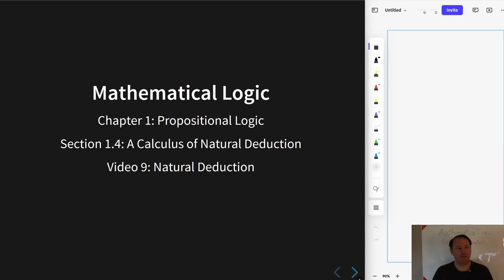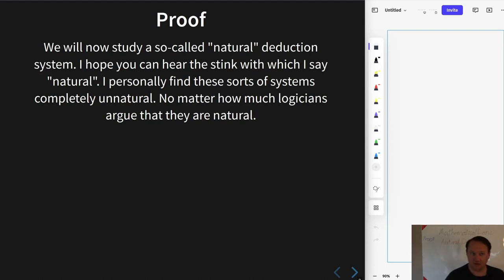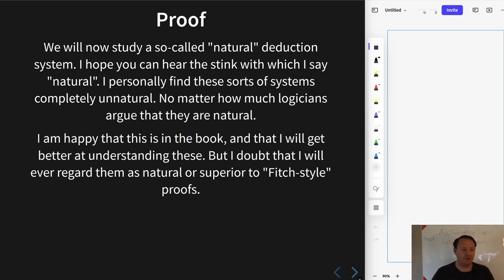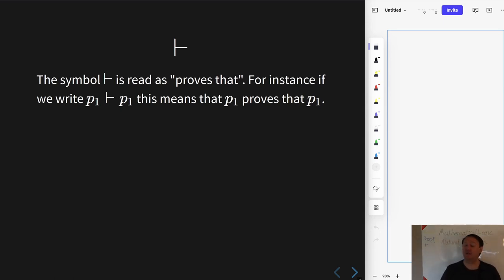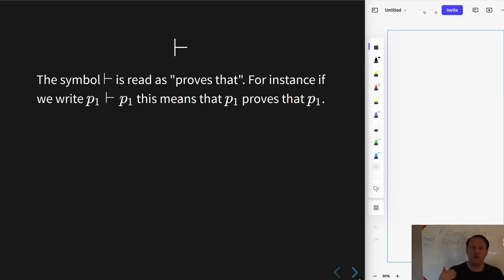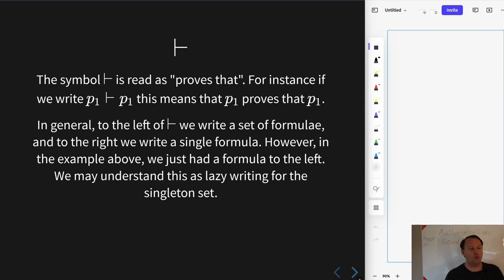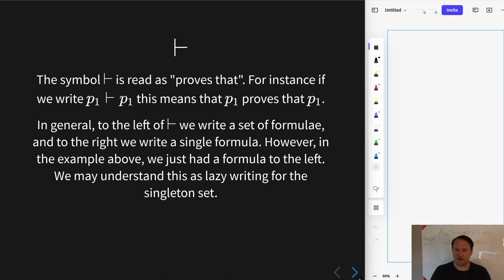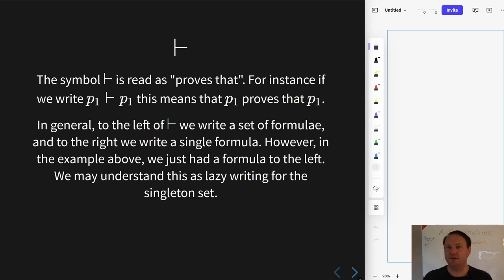Mathematical Logic 9, Natural Deduction (Tree Proofs)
A demo of a natural deduction system, showing examples with tree-styled proofs.

These videos are a companion to the textbook by Rautenberg, A Concise Introduction to Mathematical Logic

0:00 Intro
0:08 Natural Deduction
1:00 Turnstile
3:36 Sequents
4:22 The Rules
6:19 Tree Proofs, Demo